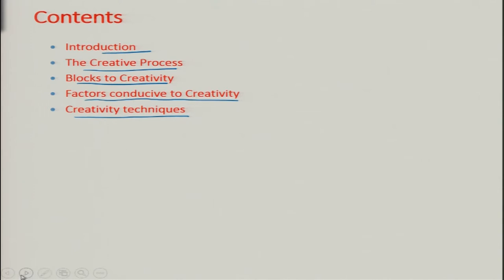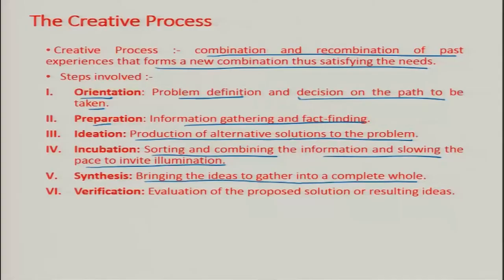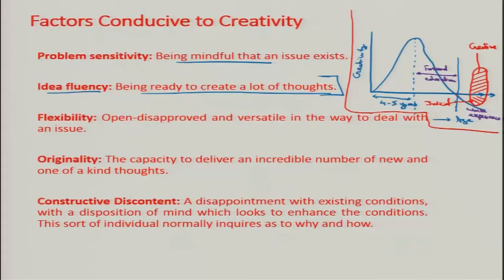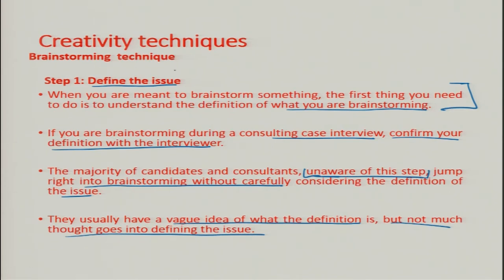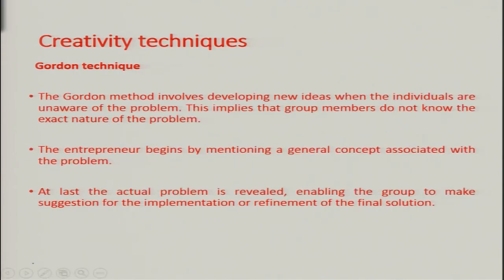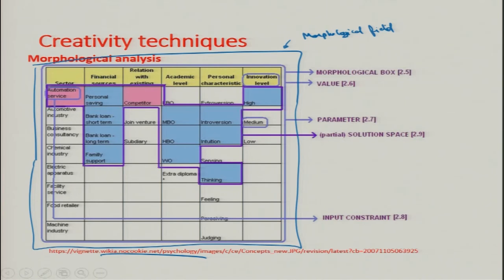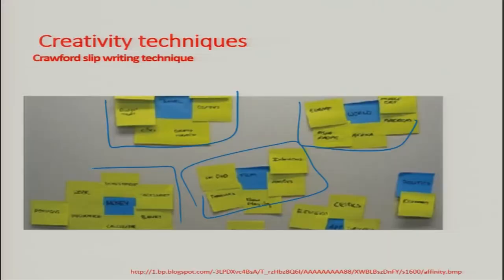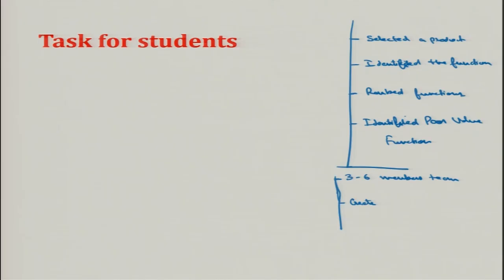noc19-mg24-Lecture 15: Creativity Techniques